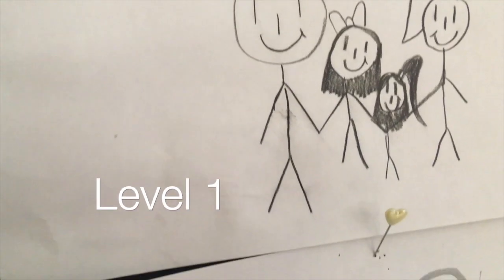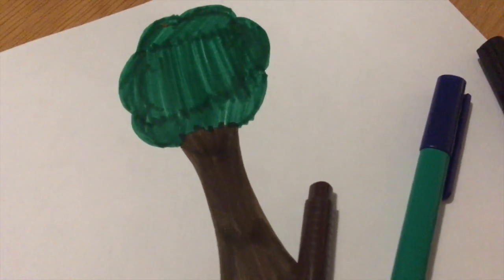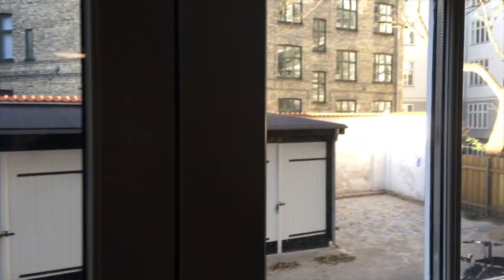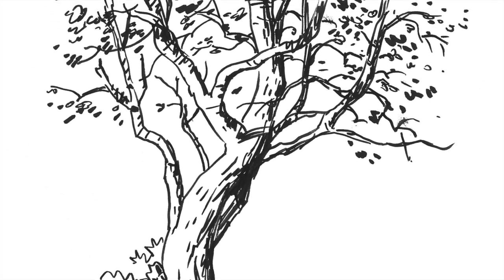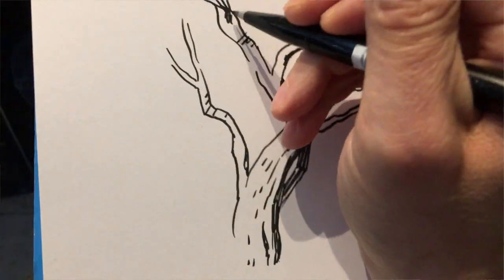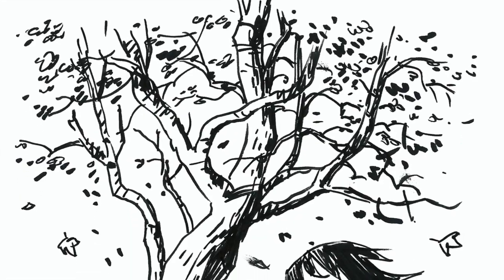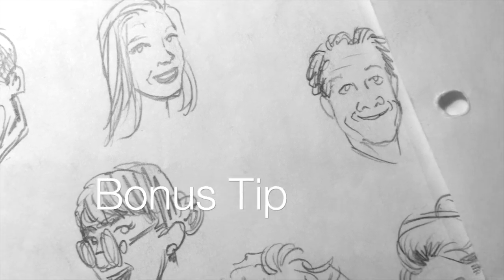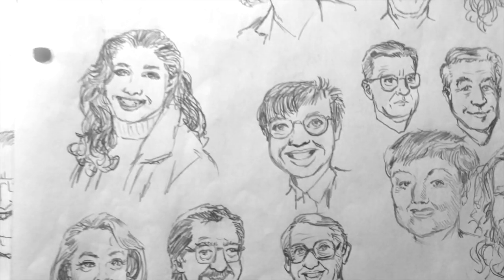How to Get Good at Drawing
Did you know there are two levels to drawing? Watch this video to find out what level you're on - and learn how to be good enough to get to level 3!